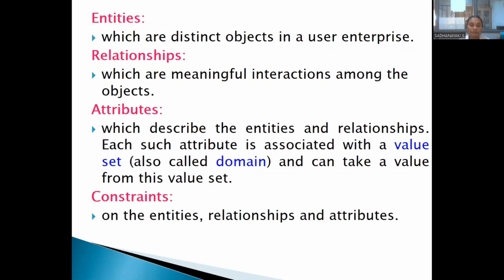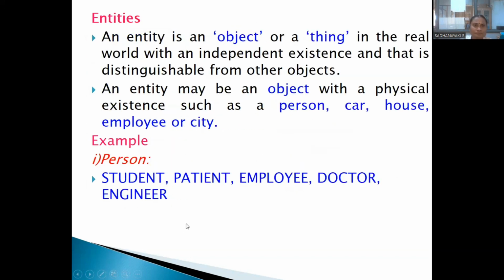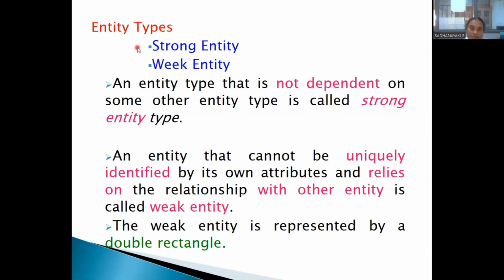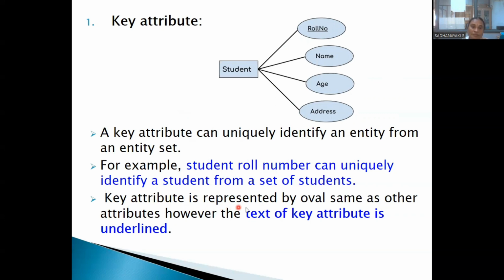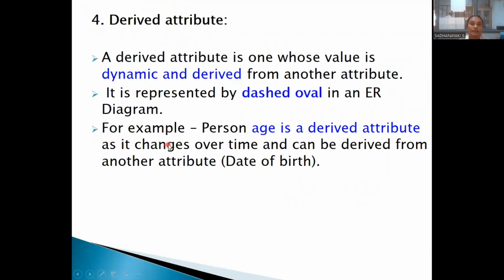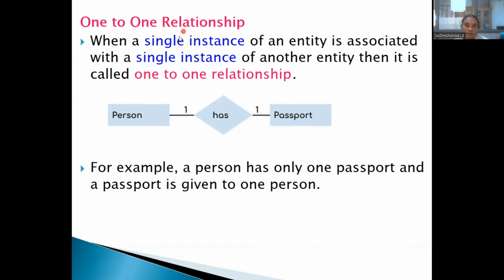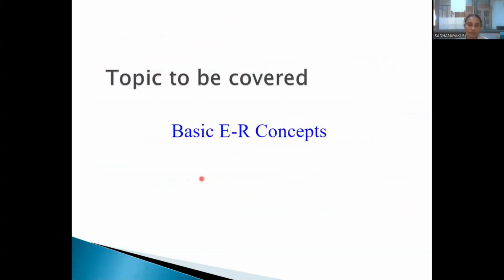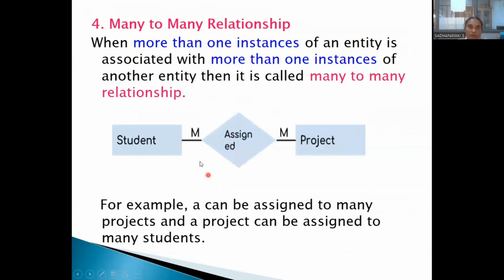Database management systems E-R model lecture #1